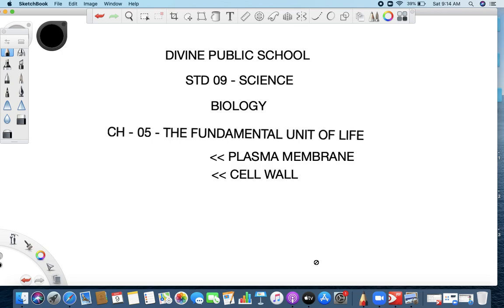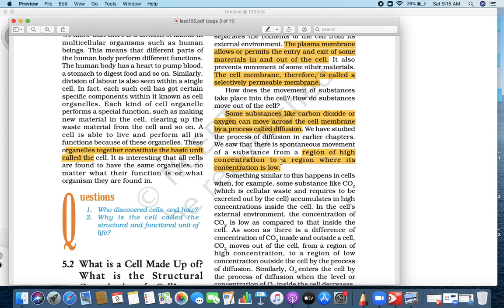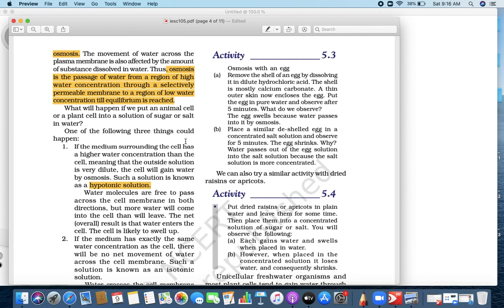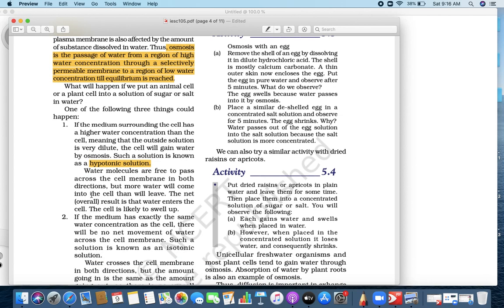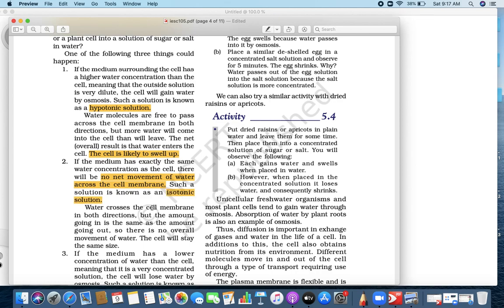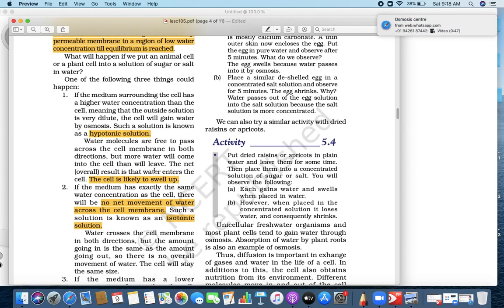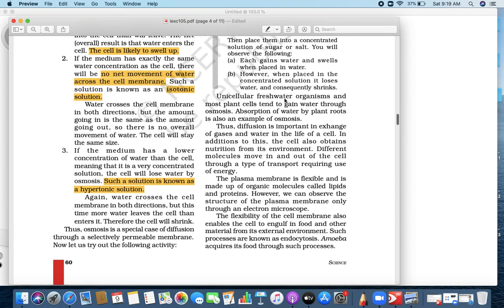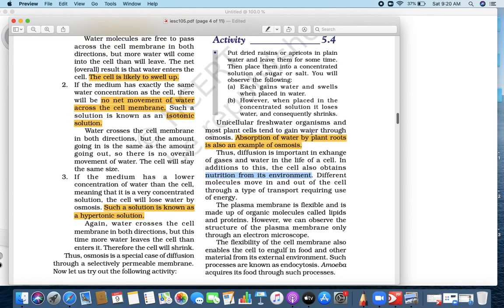SCI STD 09 CH 2 Fundamental PART 4